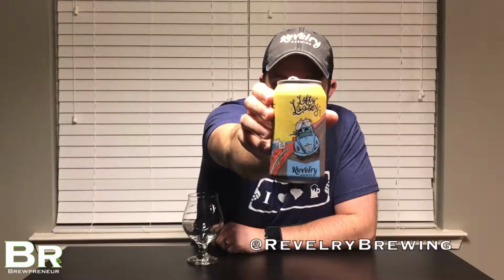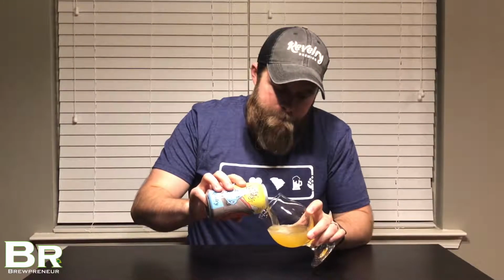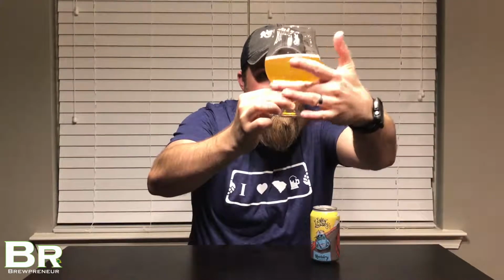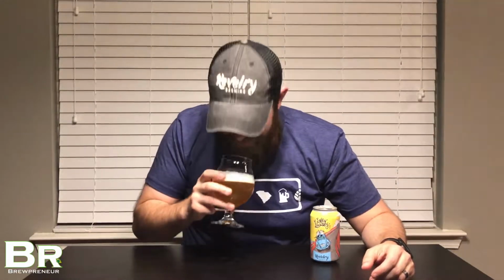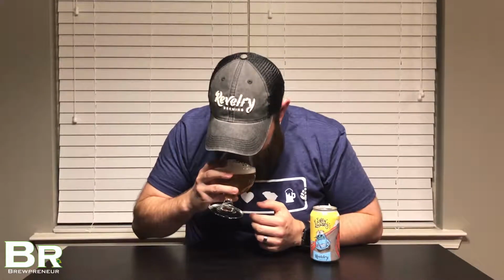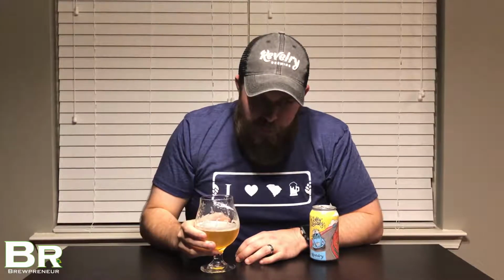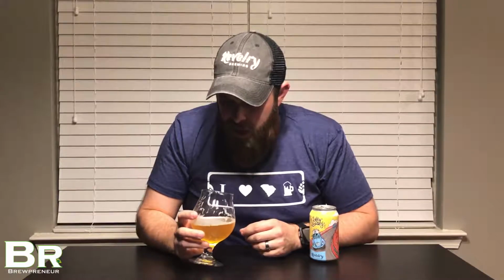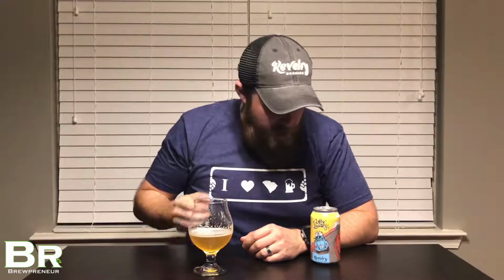Revelry Brewing Company's Lefty Loosey IPA - Find Your Craft Beer Review Episode 97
Lefty Loosey, a West Coast Style IPA by Charleston's, Revelry Brewing is an easy-drinking IPA that doesn't sacrifice on flavor.

Hazy straw in color and lightly malted, this beer highlights the hops, which provide pleasant floral and citrus notes on the nose and the palate. A strong bitterness hits the palate mid-taste, characteristic of the West Coast style, and lasts throughout. The beer finishes off with a lingering dryness and a piney resin type flavor which beckons the enjoyer to continue to sip.

The beer was incredibly easy drinking, refreshing and--like the can said--it was like drinking a glass of sunshine. Cheers to Revelry on a solid IPA!